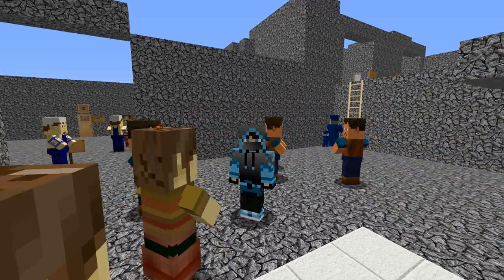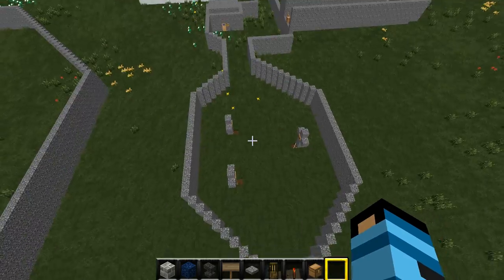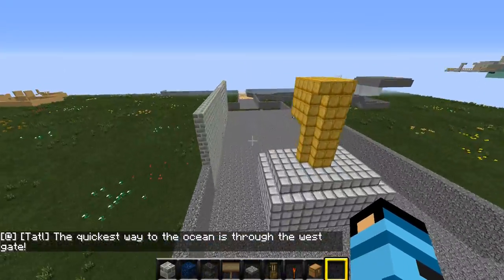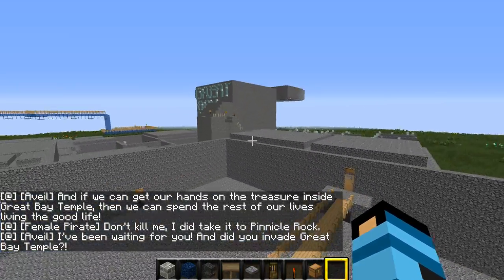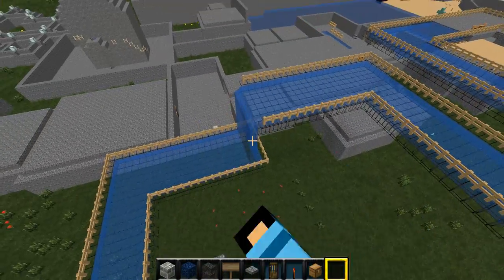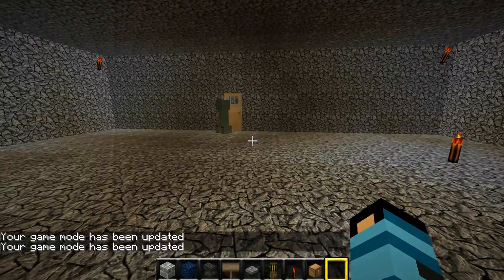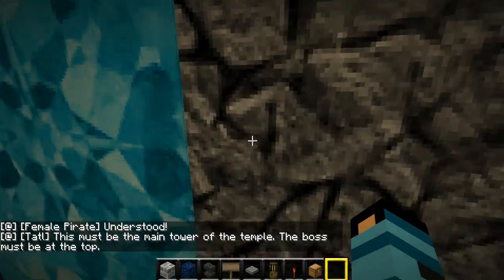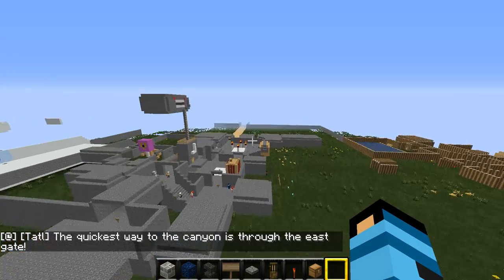Majora's Mask Adventure Map Progress 3!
The third progress video of The Legend of Zelda; Majora's Mask Adventure Map! I show off the ocean area, then I show off what I've built in the canyon so far. Spread the word about my channel! Like the video if you're hyped up for this map!
Coming January 2016